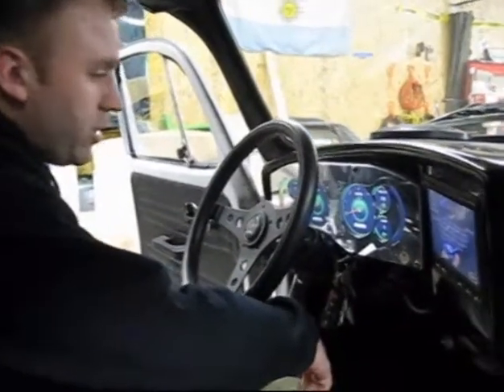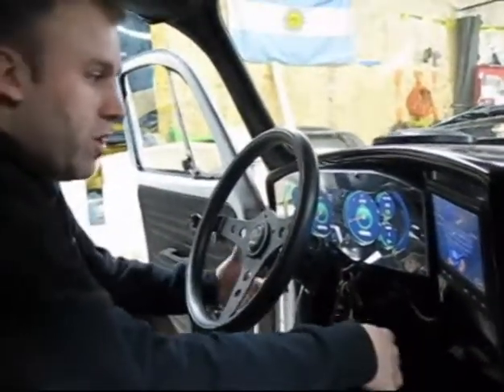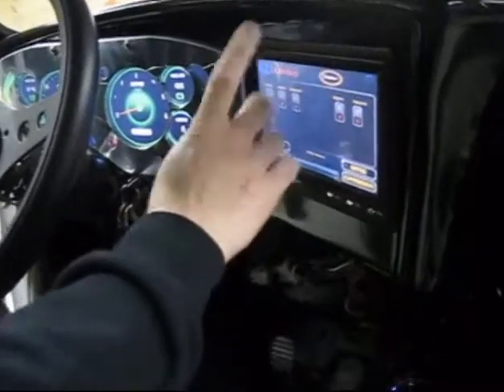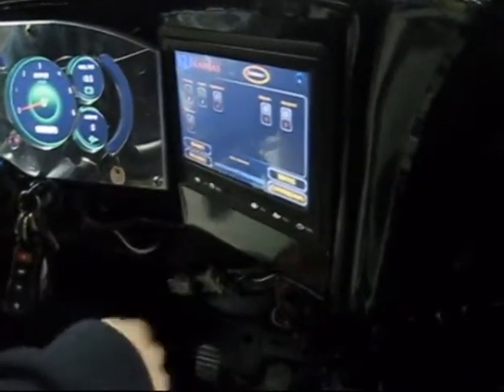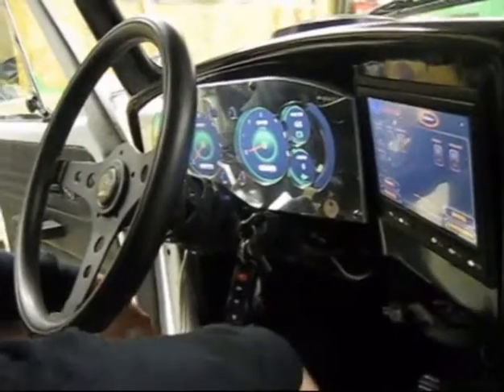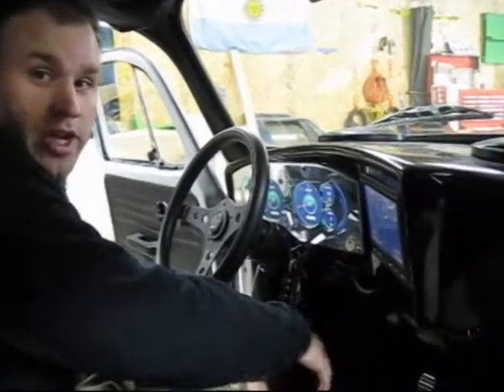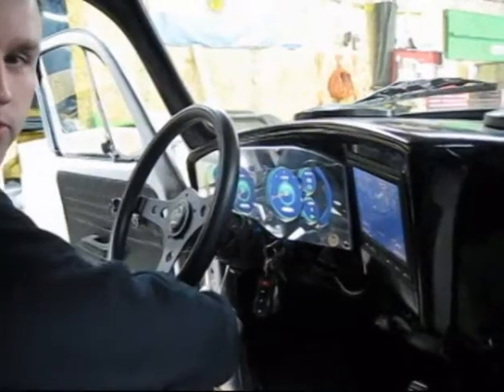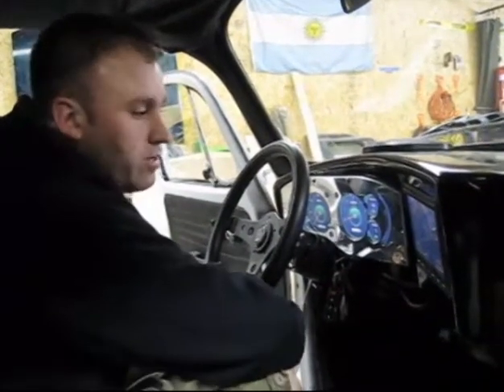MiMod_KU_EV.mp4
The University of Kansas School of Engineering in Lawrence, KS has an Electric Vehicle project coordinated by Austin Hausmann.  They recently installed the MiMod Monitoring and Control System into the EV Project for BMS monitoring, digital ahead of driver instrumentation, on/off control switching for accessories and controls, entertainment system and back-up camera. The project is a collaboration between the psychology department, mechanical engineering department and the KU Transportation Research Institute. More information on the adaptive displays project can be found on Dr. Chris Depciks project page: